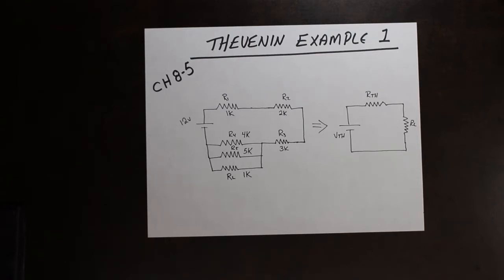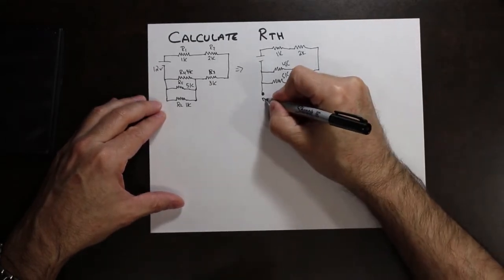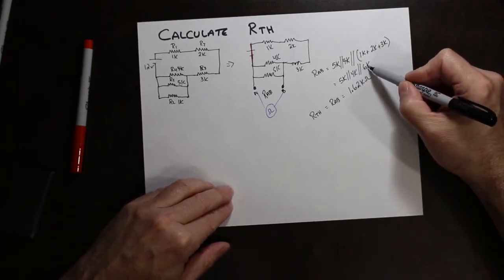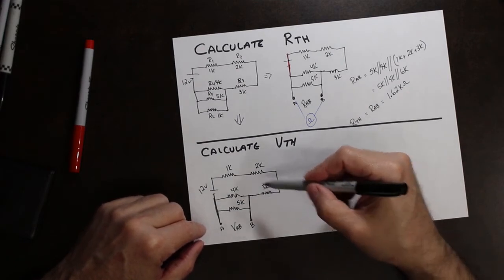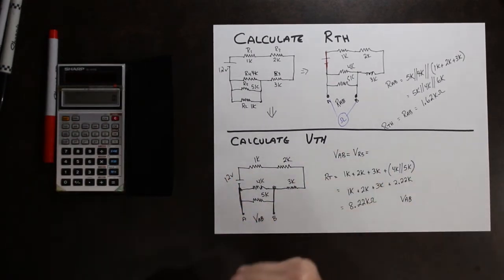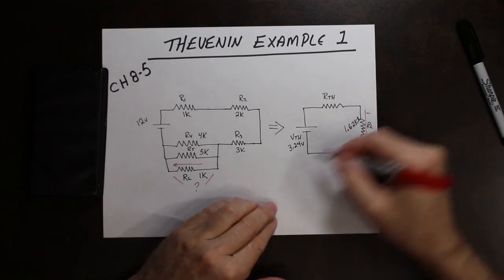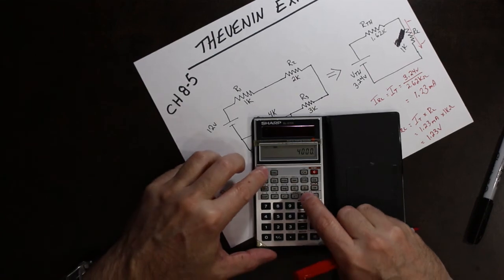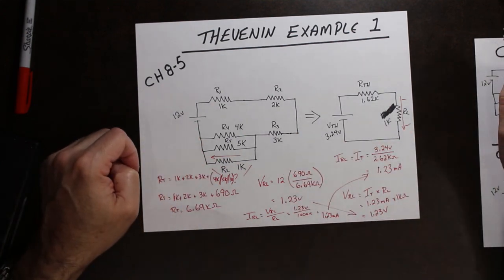Thevenin's Theorem Example #1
Thevenin's Theorem Example #1 for Humber's Electric Circuits Class.